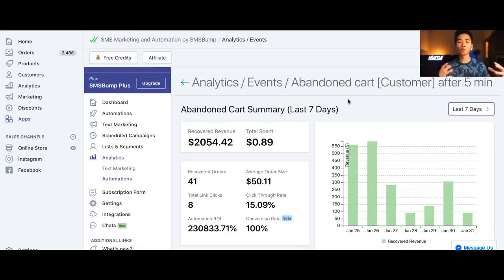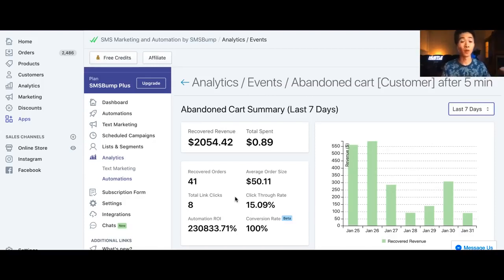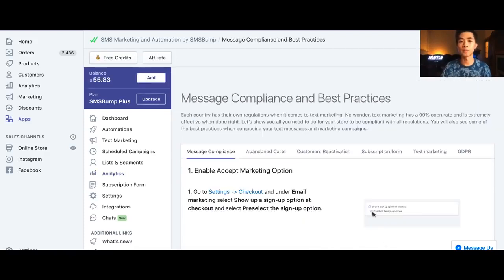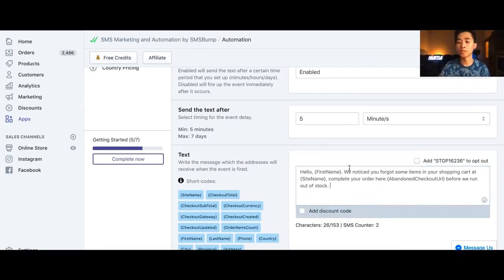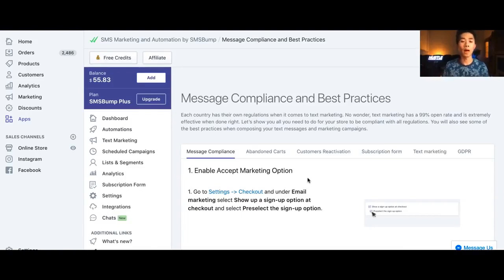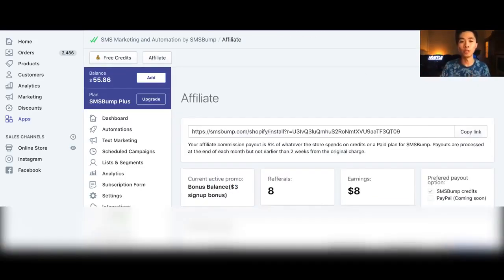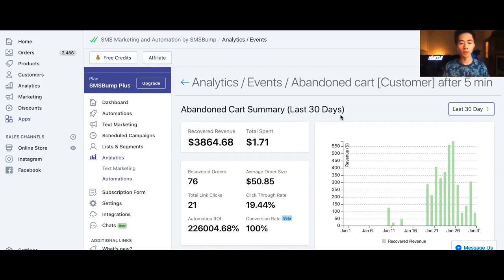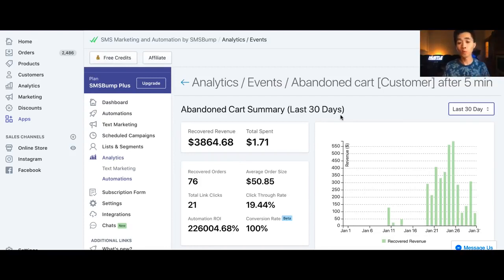How to Do Drop shipping & Shopify Secrets To Make Money Online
Make money Ideas and educational videos which taught thousands of people how to succeed in life. Have helped people make more money, get in better shape, and be able to create a better lifestyle for themselves. Any body can check out this videos and take advantage of the info. provided.